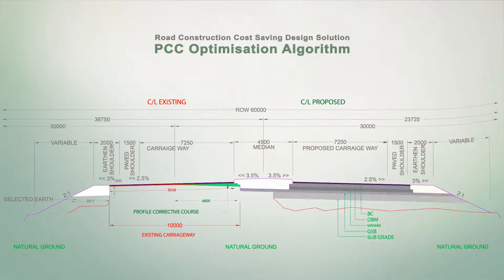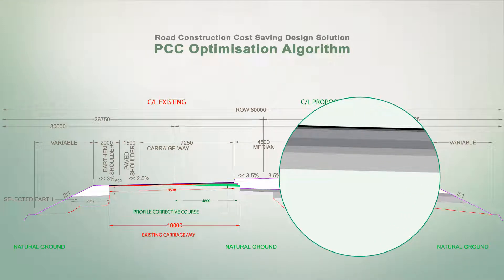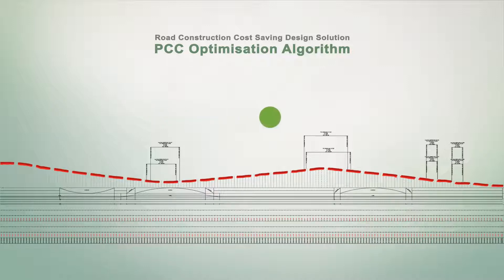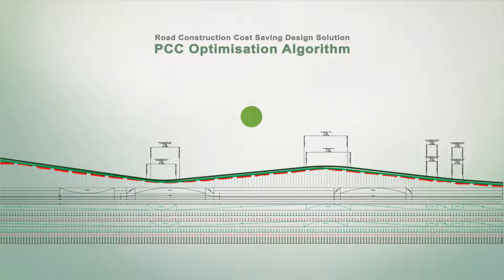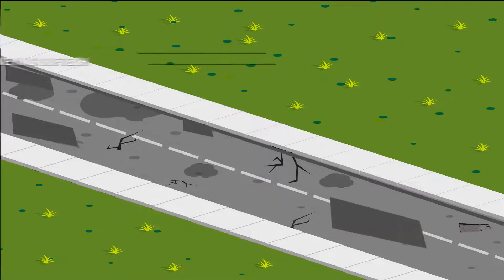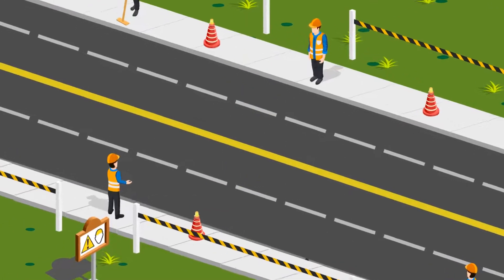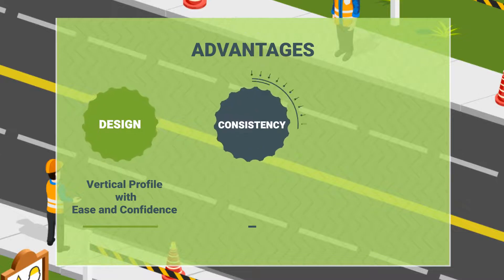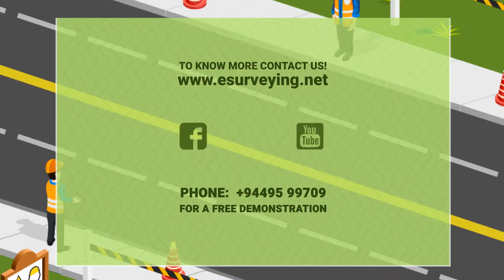Road Construction Cost Saving Algorithm - Road Design Software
Softech is proud to announce that we have come up with a unique Road Construction Cost-Saving Design Solution ie, PCC Optimisation Algorithm to efficiently save the Road Designing Time and Construction Cost.

This can be achieved by Designing an optimized vertical profile to accommodate the minimum thickness of the Profile Corrective course,  especially when the profile corrective course is done with structural layers like BM, DBM, BC, etc.

1. Best Road Design Software
2. Vertical Curve - Geometric Design of Roads
3. Save Considerable Road Construction Cost
4. Easily Design National Highway
5. Horizontal Curve, Vertical Curve, Super Elevation, Road Widening Solutions
6. How to Save Profile Corrective Course Cost?

1. Roadways are the Highly Used Mode of Transportation by Human Beings
2. The passenger car unit on the project Road will decide the number of lanes to be added.
3.  In Strengthening and widening Projects, It’s mostly advised not to cut Existing Road, if the road is in fair to good condition.

The design is done such that, there is no cutting of the existing good pavement longitudinally or transversely and adhering to the IRC code references and constraints. However, these constraints are allowed to be modified based on on-site requirements.

Designing such an optimized vertical profile can efficiently and considerably reduce the construction cost.
In some of the Case studies done by ESurveying Softech India Private limited, it is estimated that about 40% of the construction cost of profile corrective was achieved on an average, considering the approved designs versus redesigning of the same in PCC Optimisation Algorithm Software.
Advantages of Using PCC Optimisation Algorithm

1. You can Design a vertical profile with Ease and confidence.
2. You can Achieve Consistency in Design Standards
3. Most Importantly You save considerable time and Construction Cost

Related Subjects
Road Construction Cost Saving Design
PCC Optimisation Algorithm
Geometric Design of Roads
Vertical Curve
Super Elevation
Indian Road Congress
Cost Saving Algorithm
Save Road Construction Cost
Profile Corrective Course
Design of vertical alignment
Vertical profile road design
Road design
Land Surveying
Infrastructure Engineering
IRC Code
Autocad